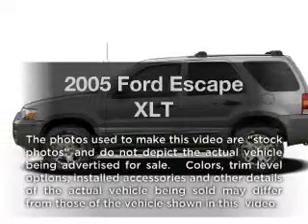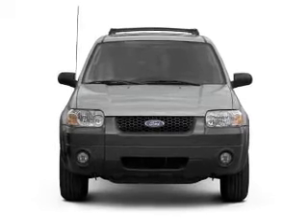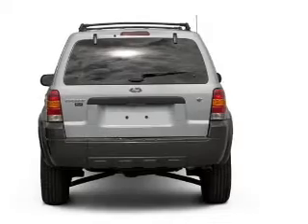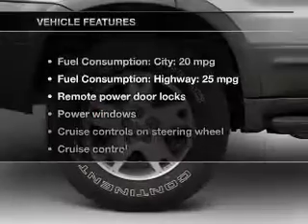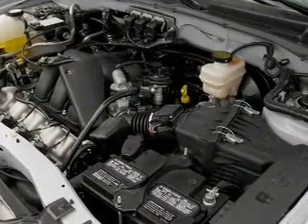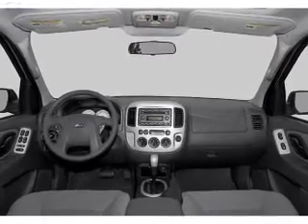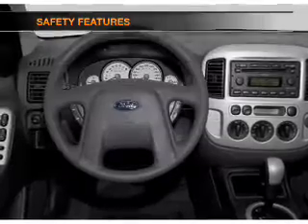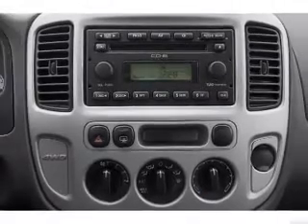2005 Ford Escape - Tampa FL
Year: 2005
Make: Ford
Model: Escape
Trim: XLT
Engine: 3.0 liter 6 cylinder 24 valve
Transmission: 4-Speed Automatic
Color: Black
Mileage: 156227
Address:
7201 West Linebaugh Avenue